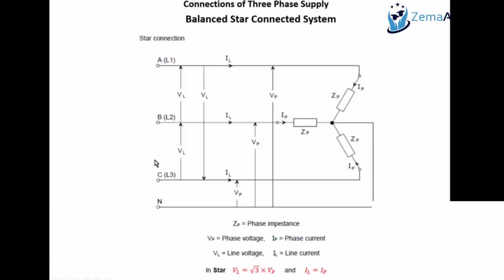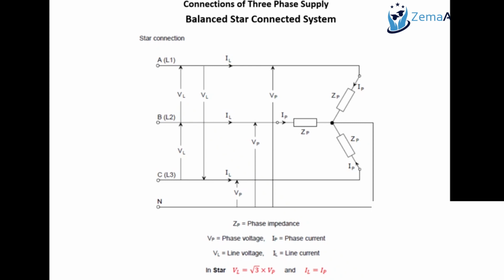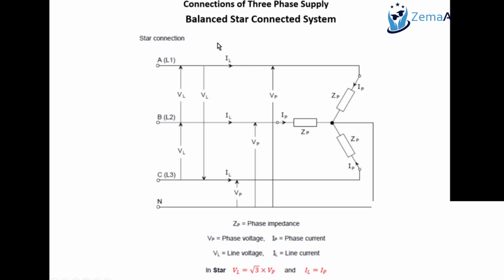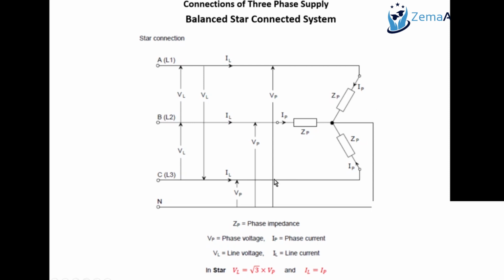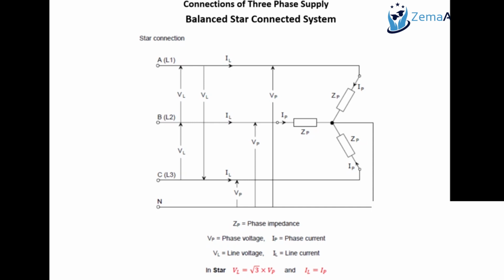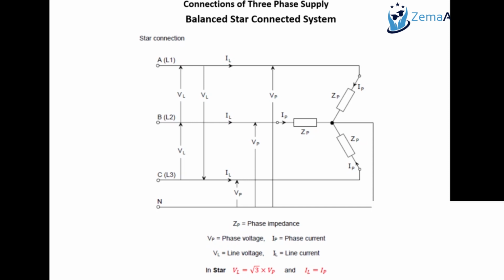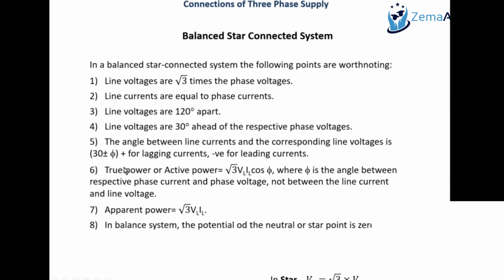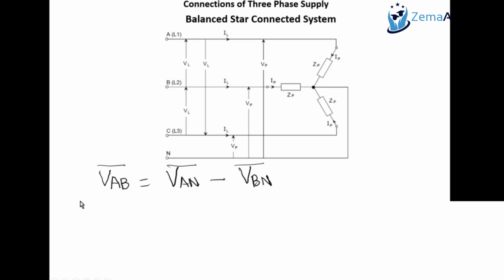Exploring the Advantages of Three-Phase System Over Single-Phase System_Part 3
Zema Academy Presents: Exploring the Advantages of Three-Phase Systems Over Single-Phase Systems Description: "In this informative lecture, we delve into the compelling reasons why three-phase electrical systems are preferred over single-phase alternatives. Discover the key benefits of three-phase power, its applications, and how it contributes to improved efficiency in various industries."